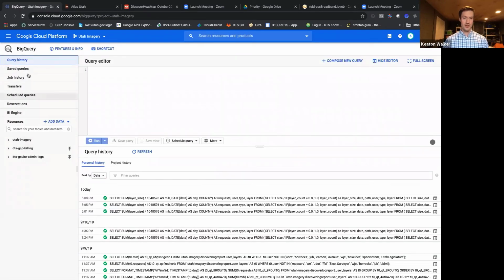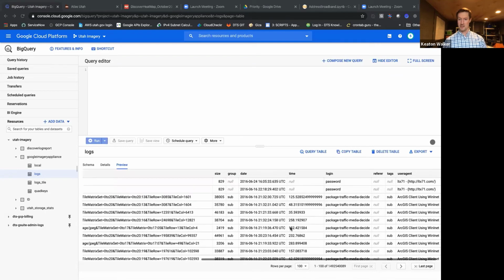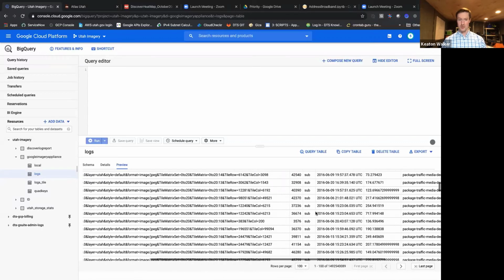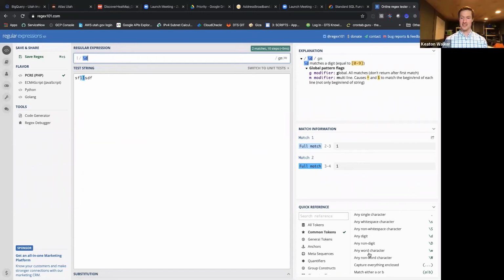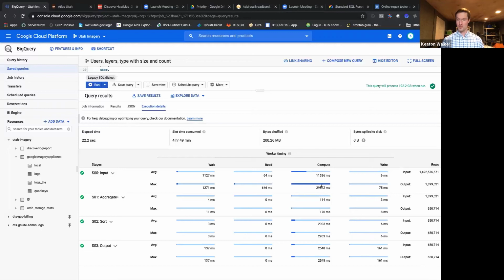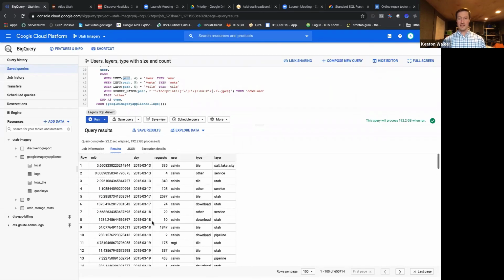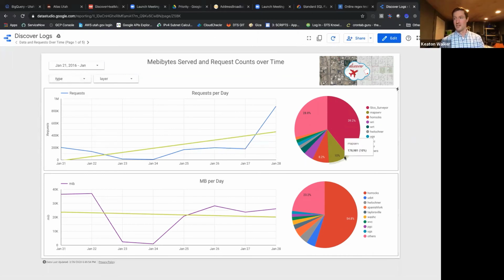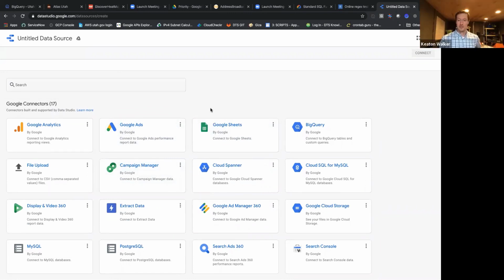Google BigQuery Presentation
This is a guest presentation for my Data Warehousing class at the University of Utah.

Guest Presenter: Keaton Walker @keatonwalker1